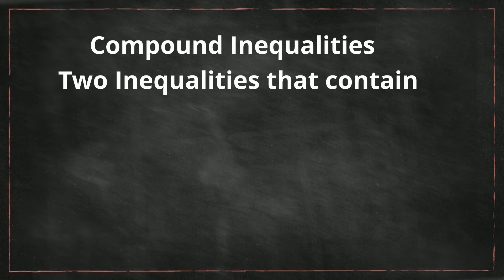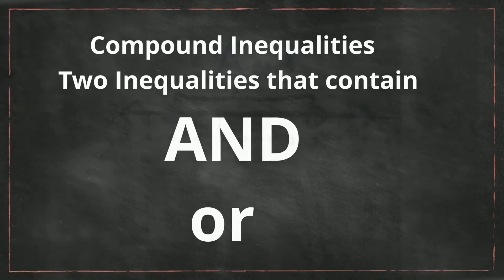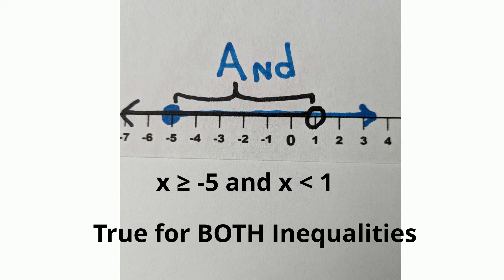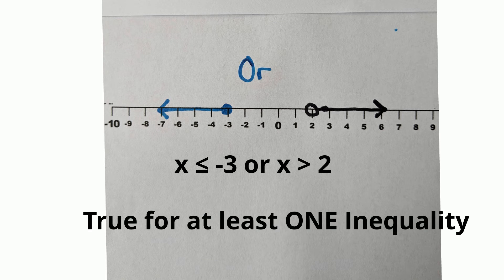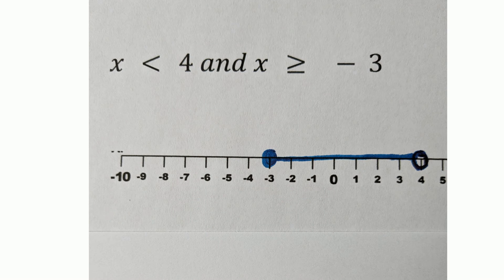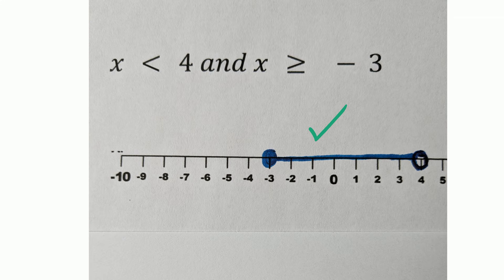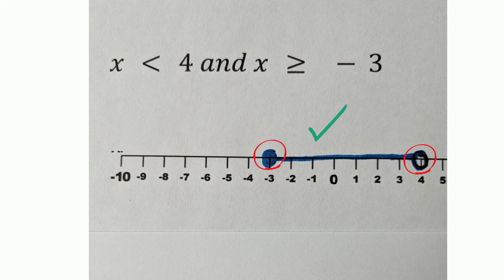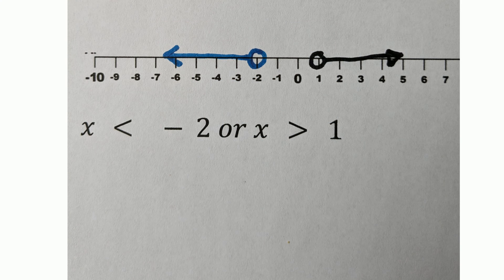Graphing Inequalities with AND or OR | Algebra 1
Learn about compound inequalities. These inequalities contain the words AND or OR
When you have an AND inequality the answer must satisfy both inequalities.
When you have an OR statement you only need to satisfy one inequality.
In the video I show what both of these compound statements look like on a number line.